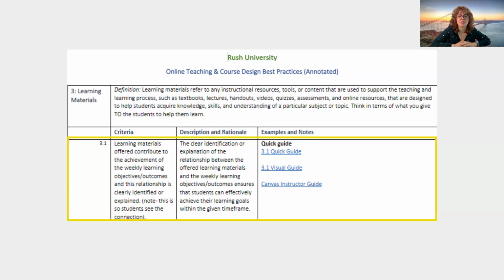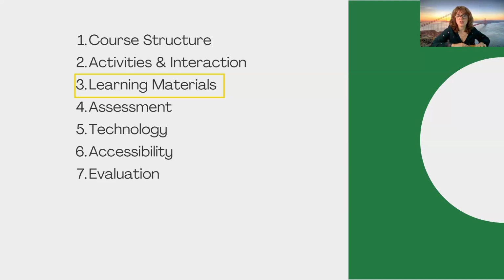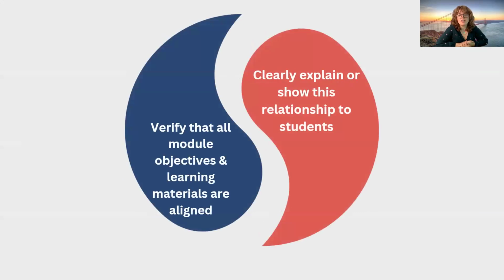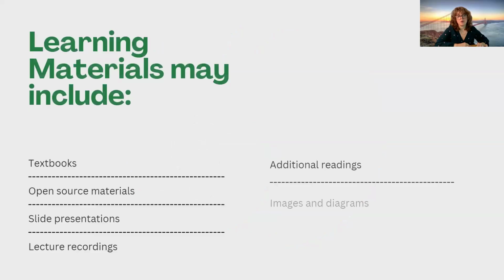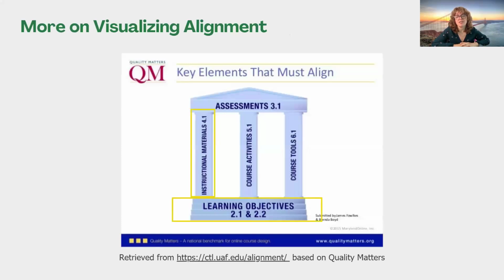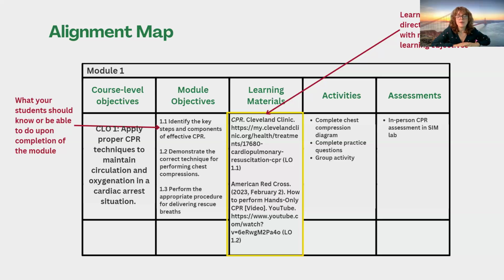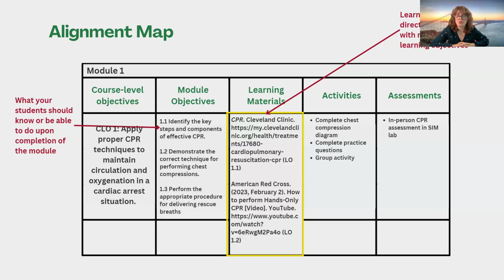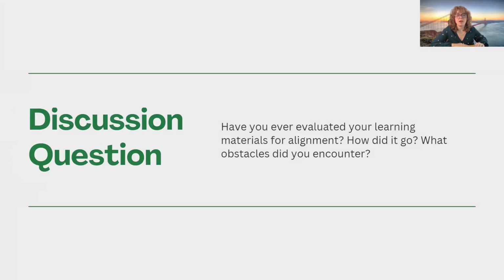Best Practice #21: Alignment Between Objectives and Learning Materials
This workshop focuses on Best Practice #21, which highlights the importance of aligning and clearly explaining the relationship between weekly learning objectives and learning materials.